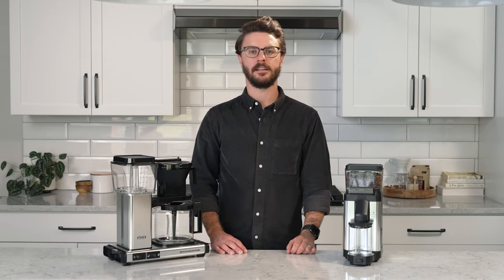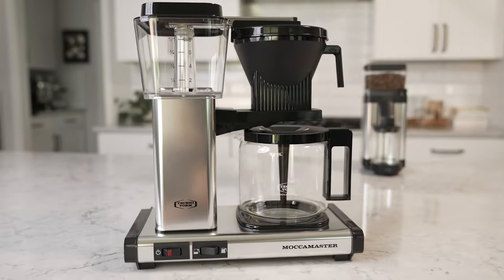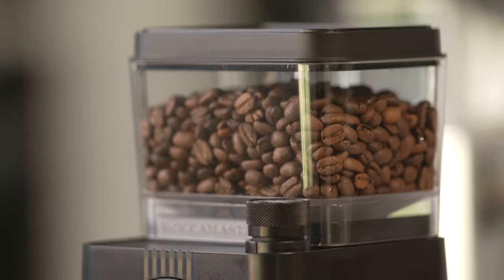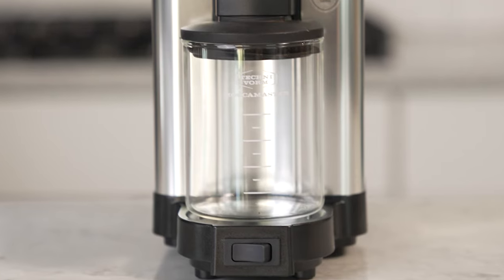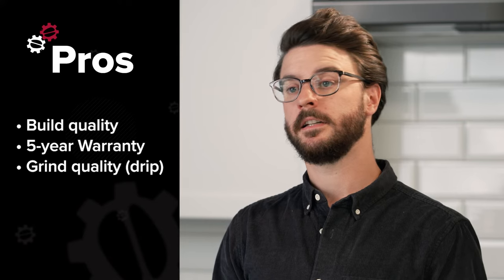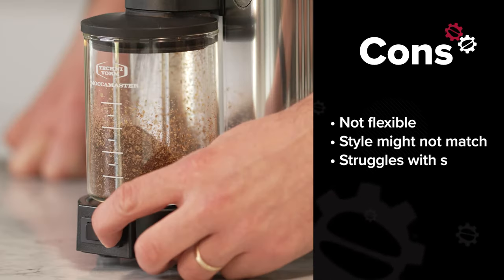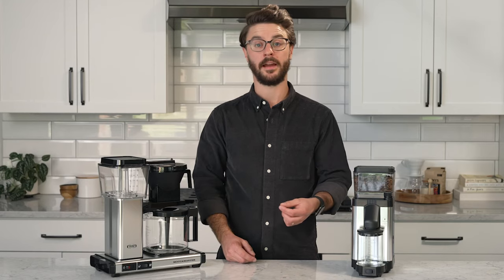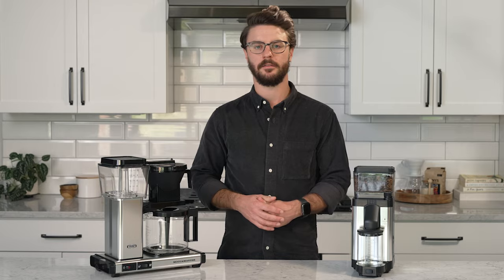Technivorm Moccamaster KM5 Coffee Grinder REVIEW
Chapters:
00:00 Introduction
00:38 Design
01:07 Features
02:34 Pros & Cons
04:01 Brewing
04:32 Outro